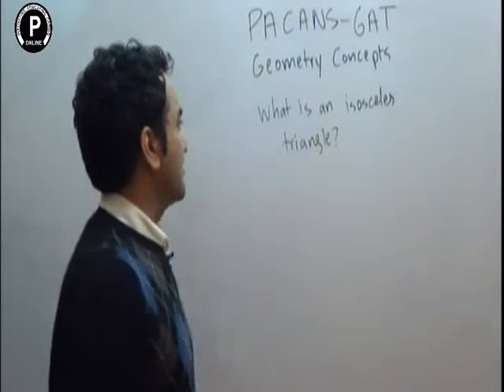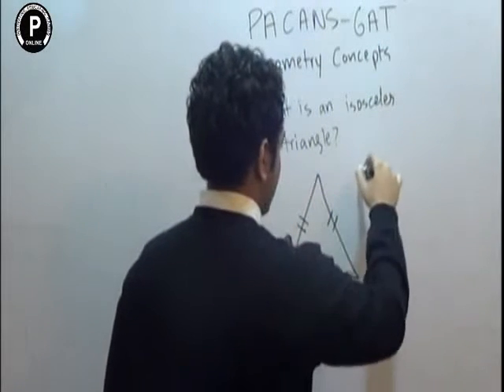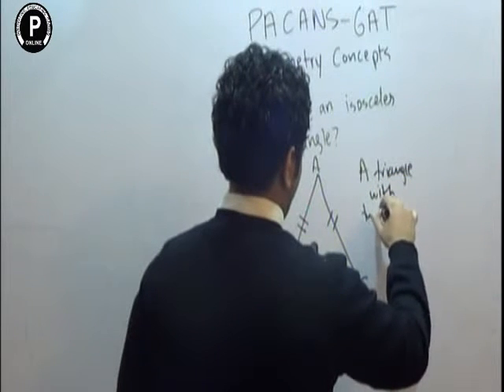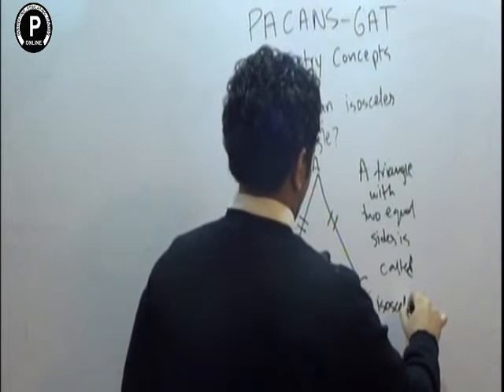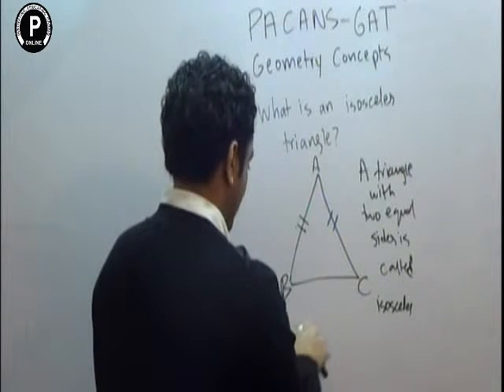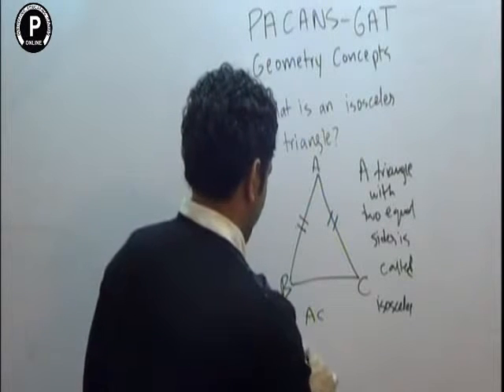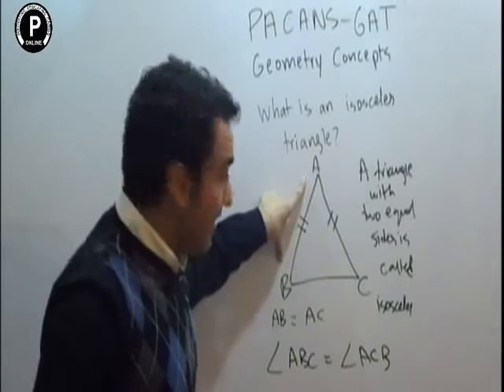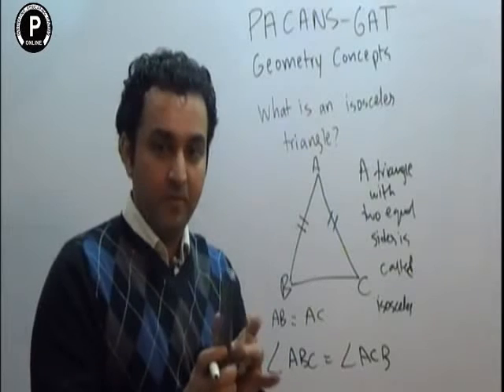Best GMAT classes in Lahore (Canada Qualified)